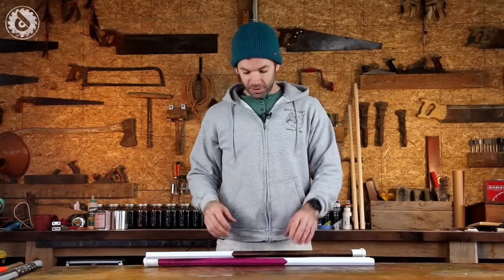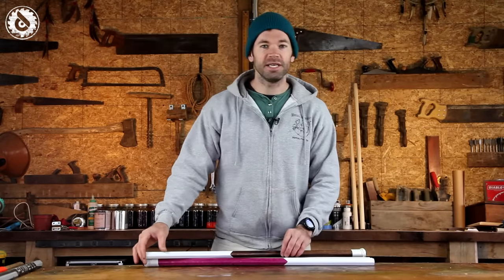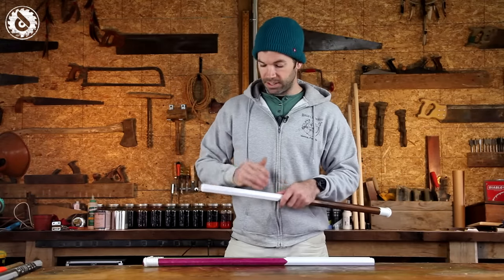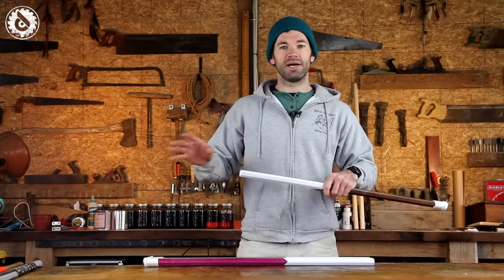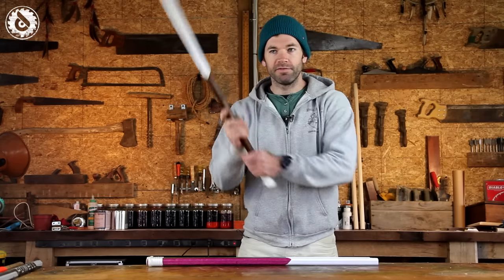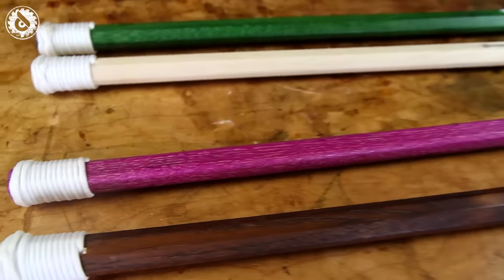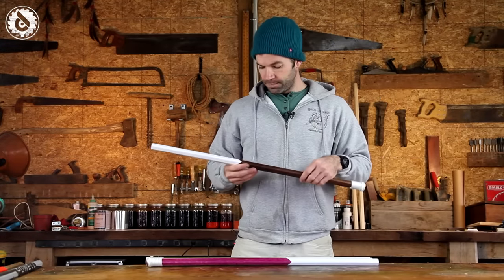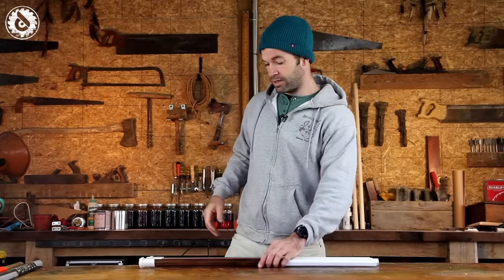Tidewater - A Wooden Shaft Design from Powell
Mike from Powell talks about the latest wood shaft design, Tidewater, and addresses some of the key features that go into the design and building process.  This is part of a 24 hour made-to-order sale and may only be ordered inside that window. After the 24 hour period has ended this particular design will never be replicated.